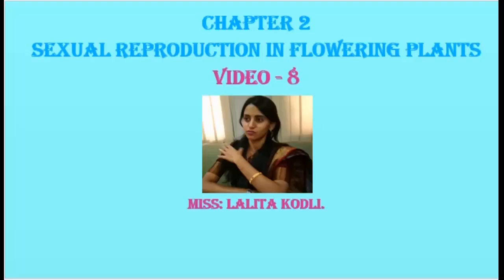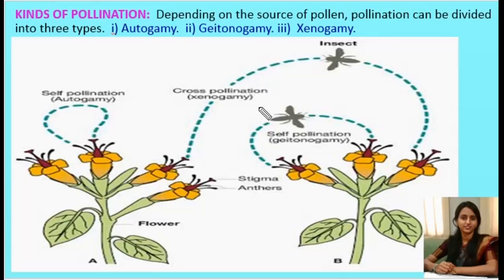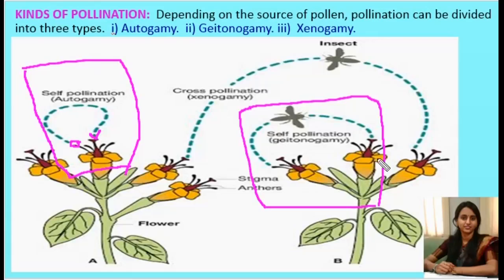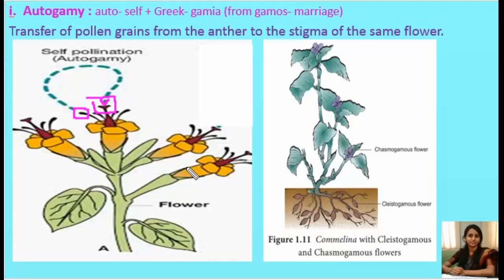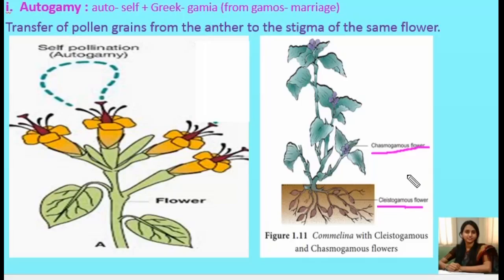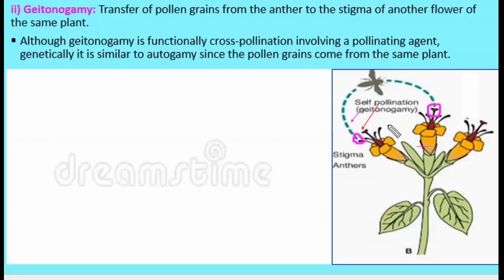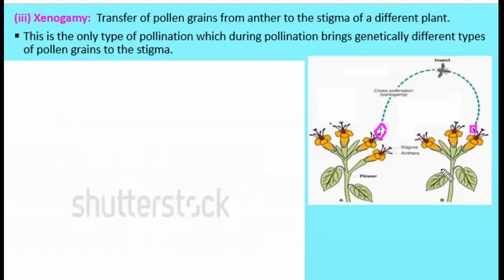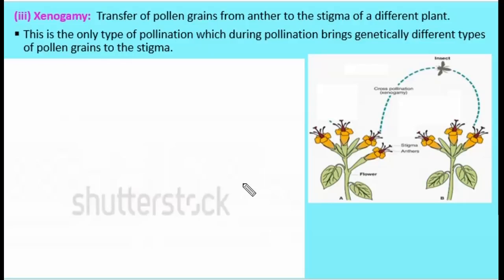NCERT-CLASS XII/PU-2 CH-2 SEXUAL REPRODUCTION IN FLOWERING PLANTS VD-8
Pollination ( Autogamy,  Geitonogamy and Xenogamy